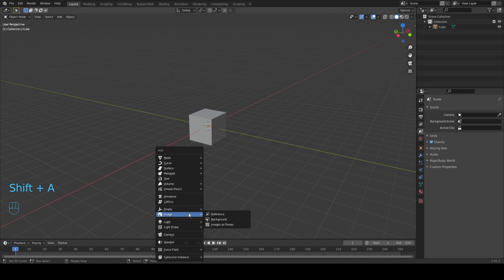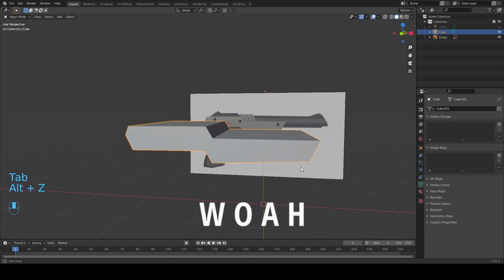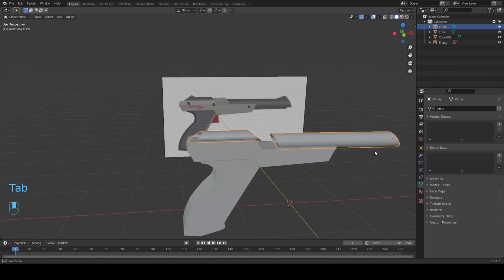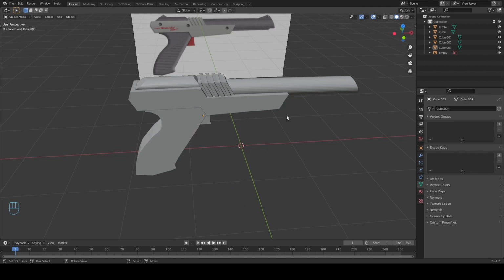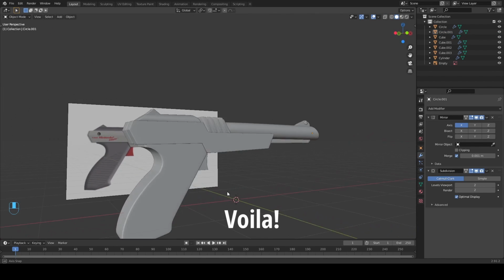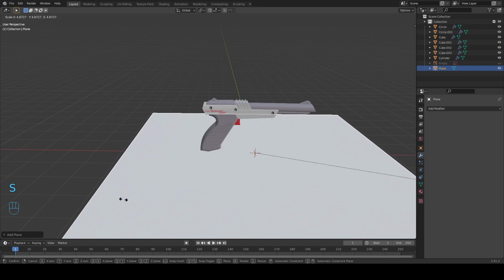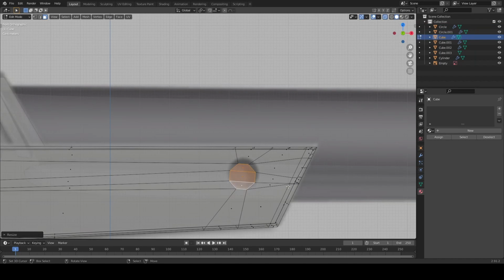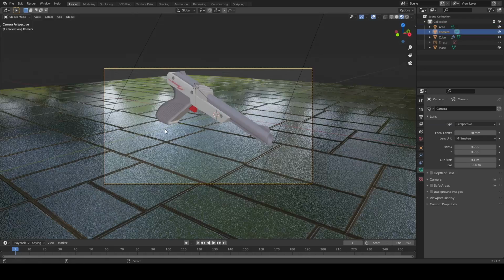I 3D modeled the Nintendo Zapper. (For some reason)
I 3D modeled the Nintendo Zapper in Blender!

Credits:

Programs Used:
Blender
OBS Studio
Davinci  Resolve